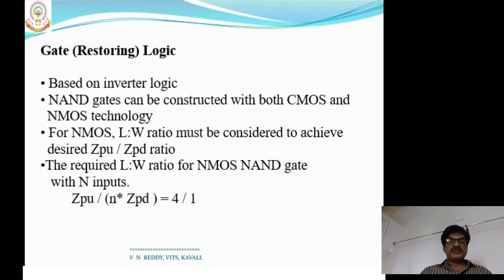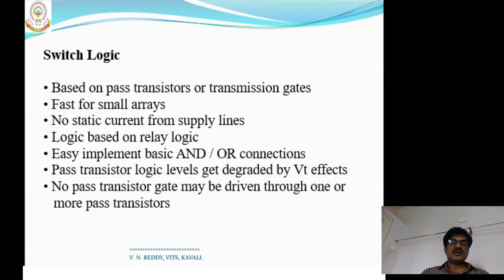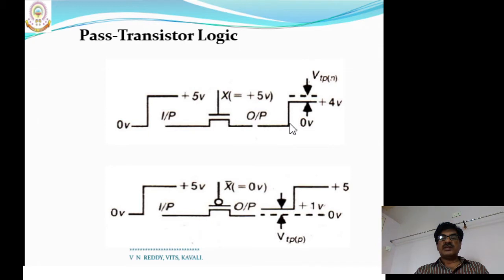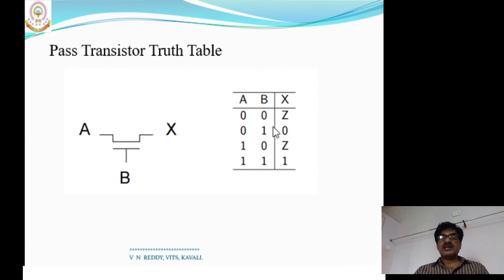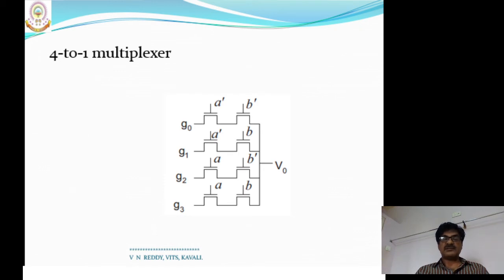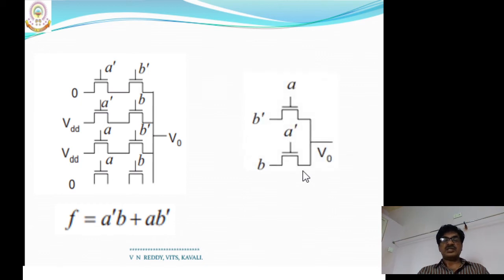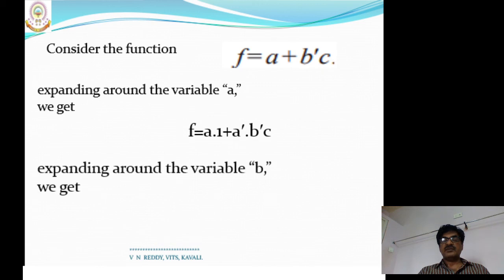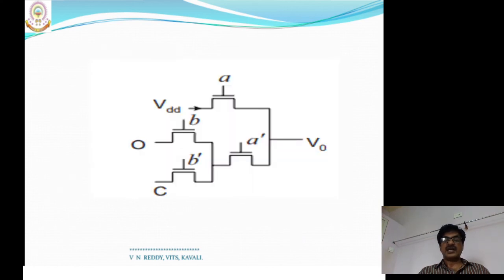LPVLSI UNIT II 11 Shanon's theorem